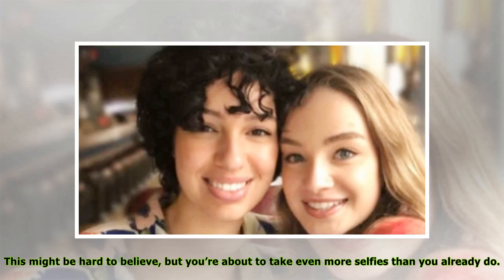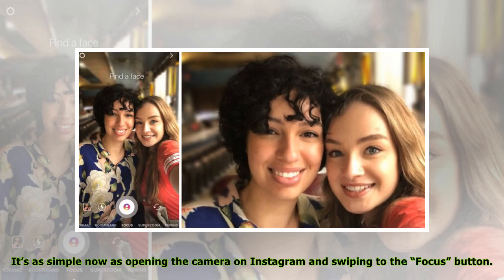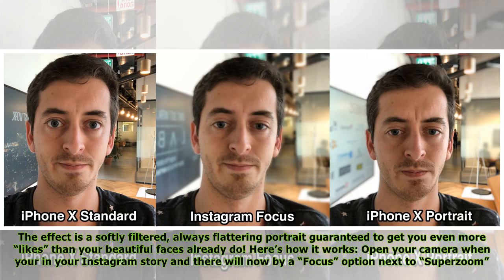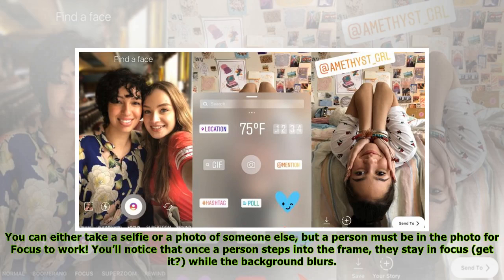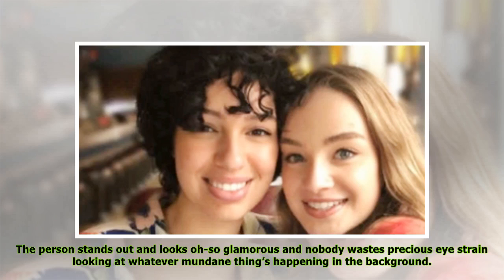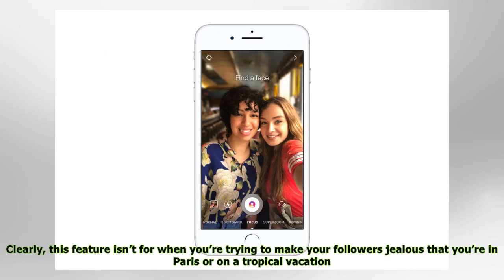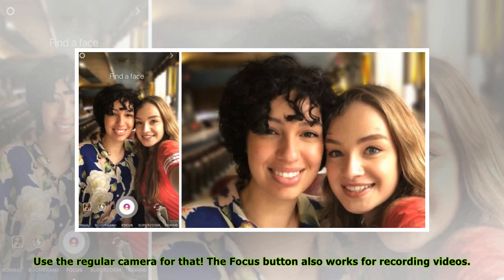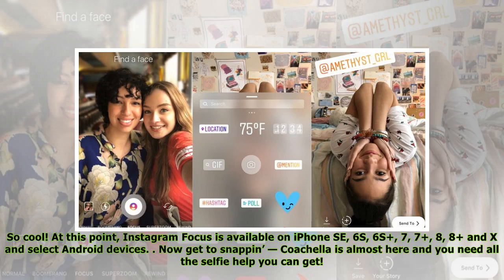Instagram Focus: Everything You Need To Know About The New Portrait Feature On Your Fave App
This might be hard to believe, but you’re about to take even more selfies than you already do. And no, it’s not the usual 300 we all take trying to find the one good pic! Instagram just rolled out a n...

news star 24/7
?  (Any copy, re-upload may result in your account being permanently blocked.)